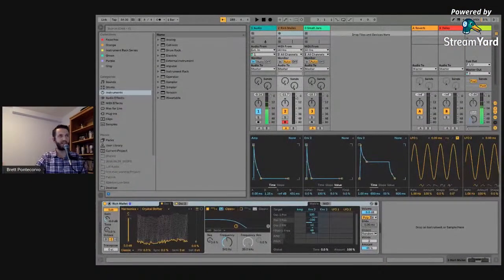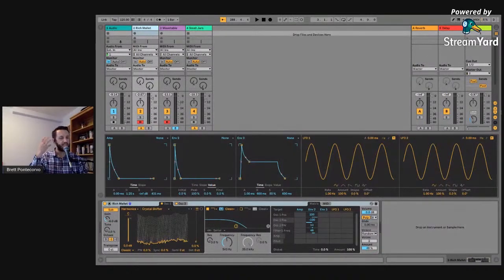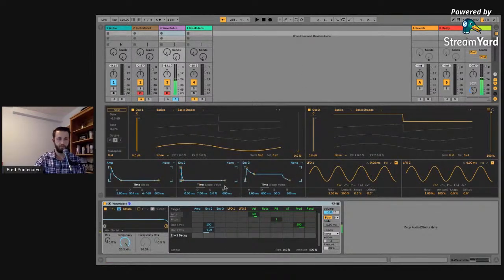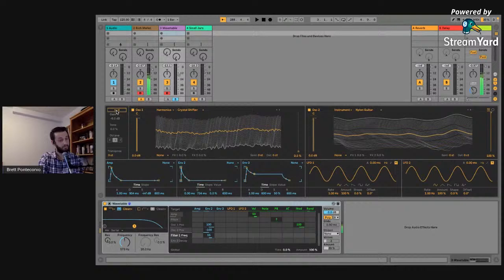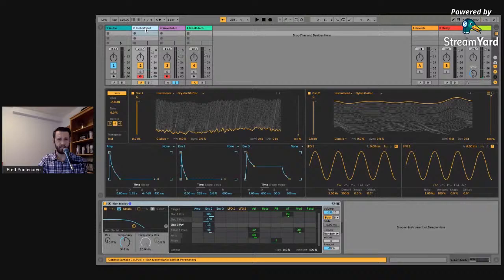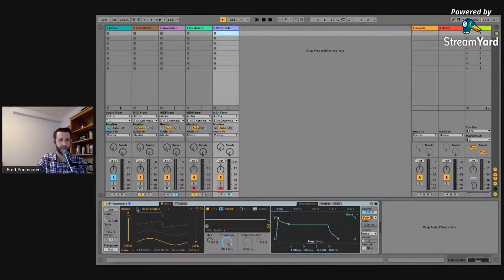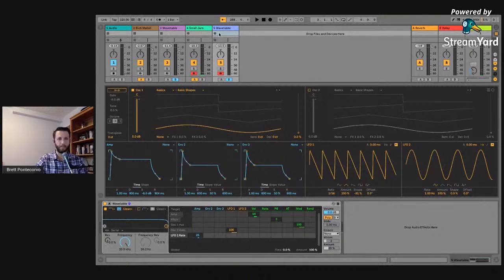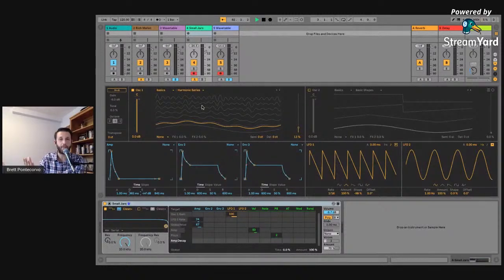How To Improve Your Sound Design Skills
In this video I am going to show you how to improve your sound design skills using only the tools you already have. No courses to purchase, no gear to buy - Just using what you've got.

Quick Synth Map: Livekeyboardist.com/go